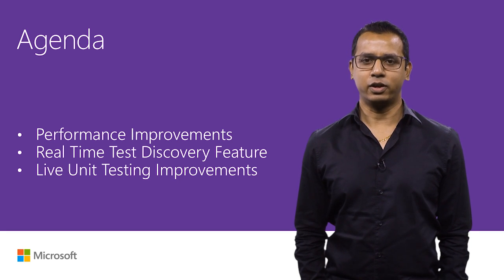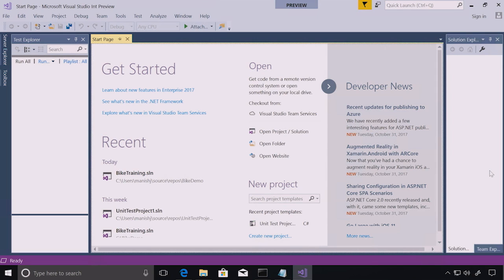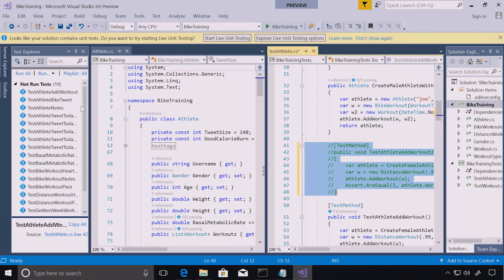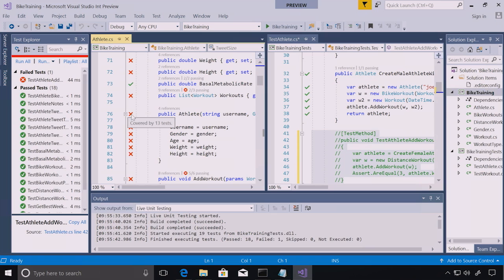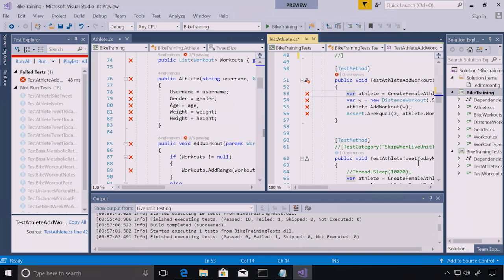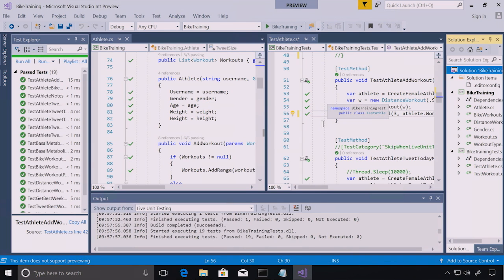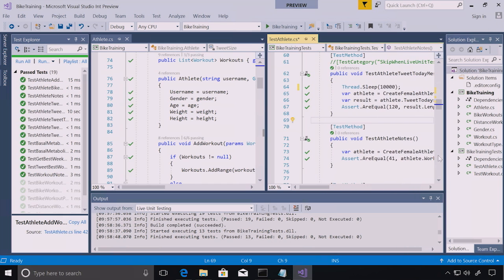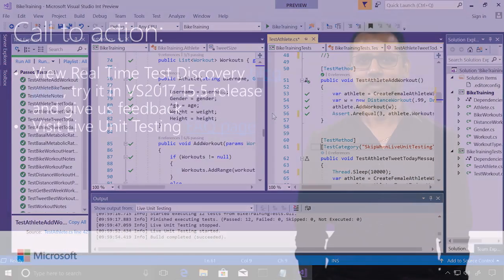Connect; 2017 Unit testing enhancements in Visual Studio Enterprise 2017